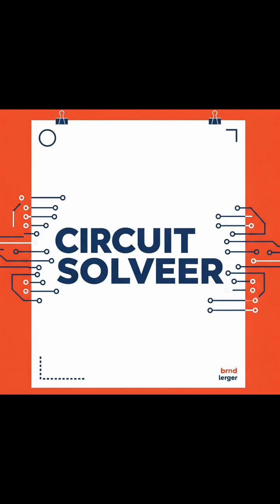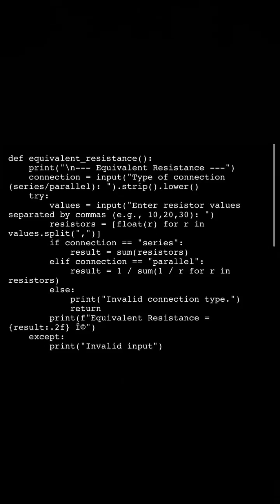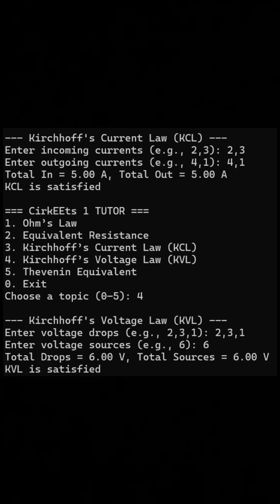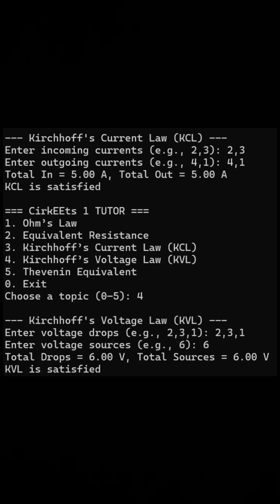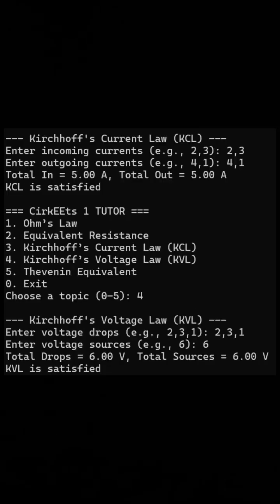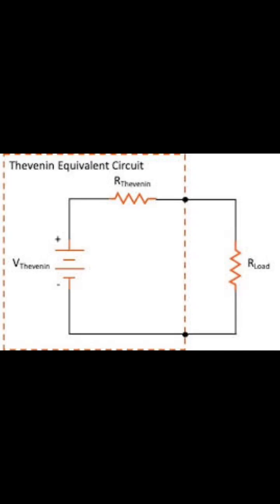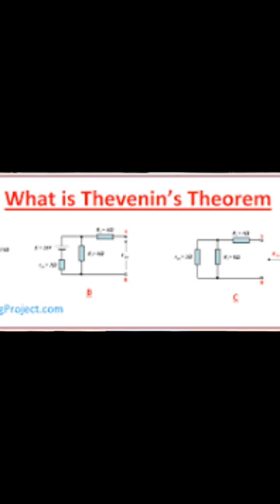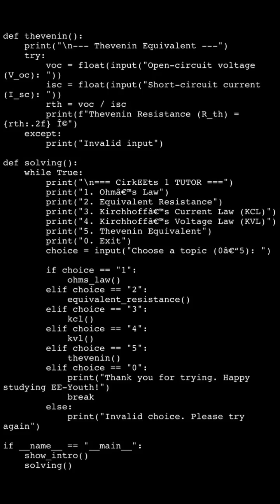[Circuits SolvEEr - Group 4] - Partial Fulfillment in CPE-401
A simple user-defined code to demo basic circuits problem solving.